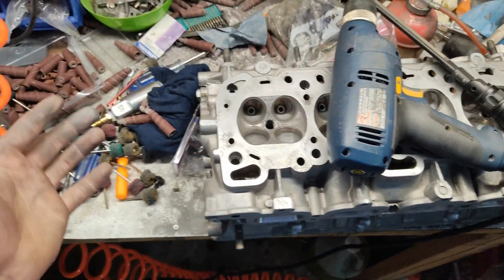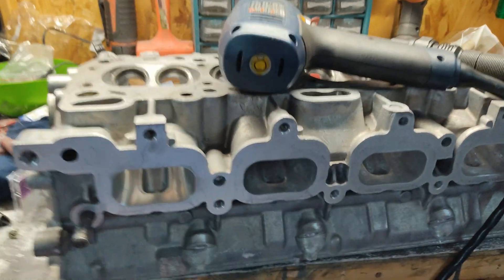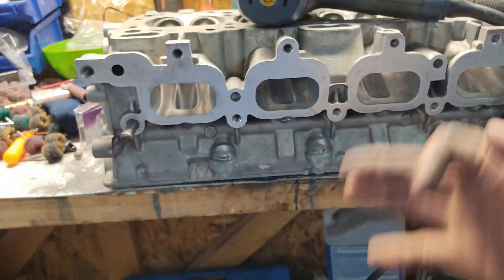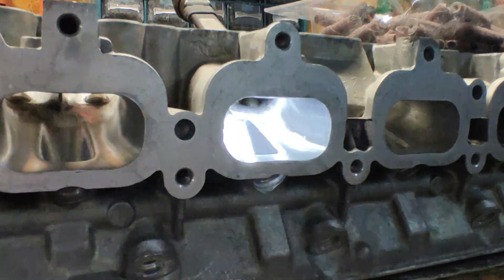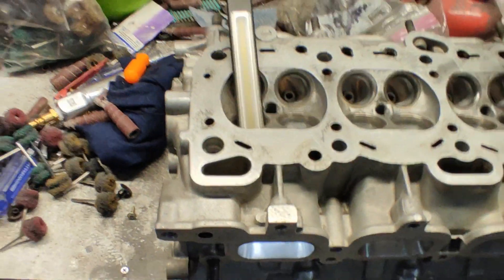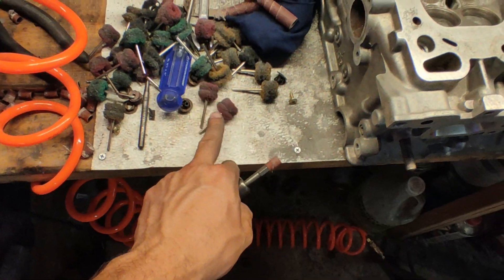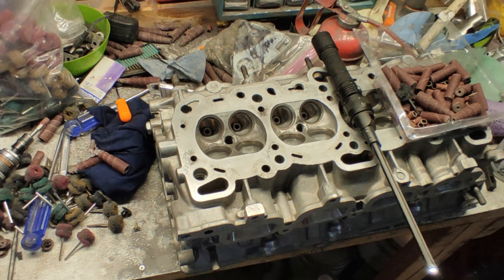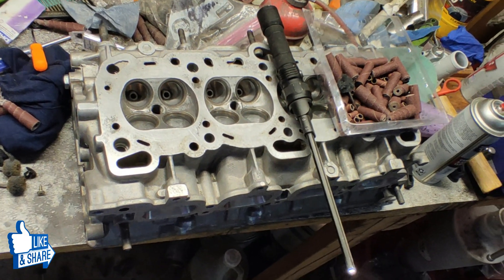How to Port and Polish a Cylidner Head at Home DIY (4G63t)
Not so easy but its done, its goin faster with right tools tho

links:
Rotary Burr Set

Abrasive Wheel Buffing Polishing Wheels